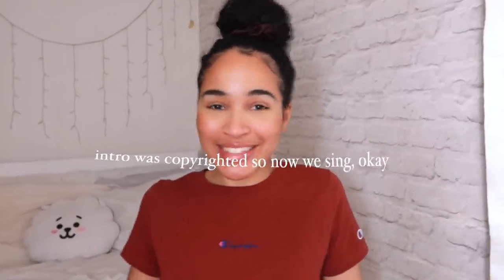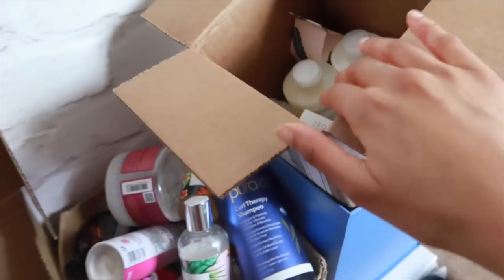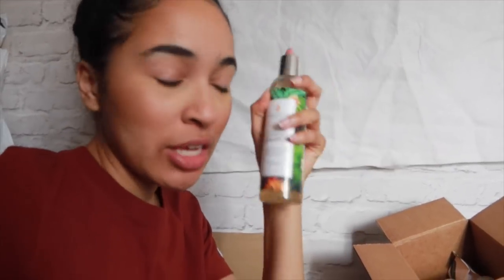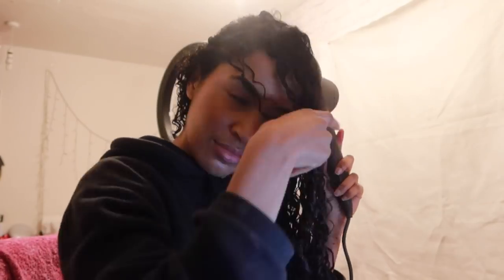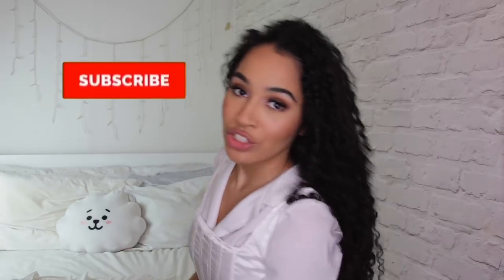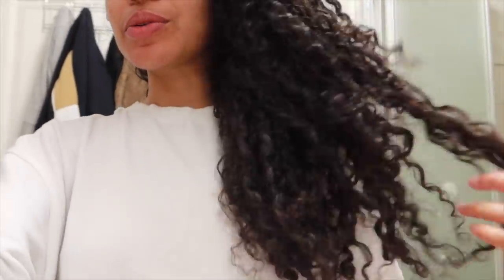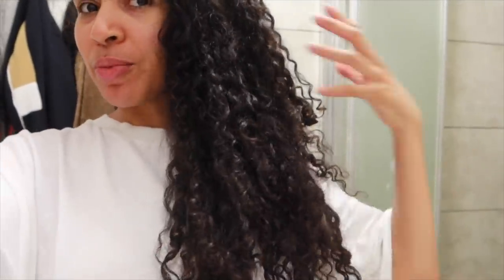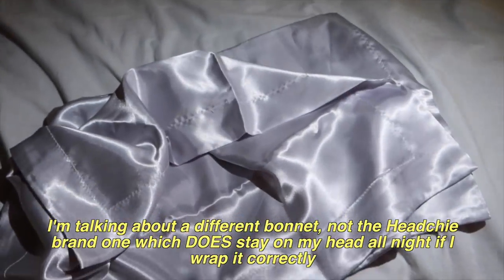A WEEK OF CURLY HAIR | Bedtime with Bae, Wash Day, Hair Growth + GIVEAWAY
A WEEK OF CURLY HAIR, featuring my curly sleep routine at home and with bae, my curly wash day routine, diffusing routine, my workour hairstyles and the hair growth tips I follow to keep long hair and grow my edges back!

Do you do anything differently? What's your hair type? Curious about anything?

2. Follow @lanasummer and @YesStyle on INSTAGRAM.
3. Comment on my Giveaway post with your favourite INSSAKIT items.

✨ GOOD LUCK!

LINKS!